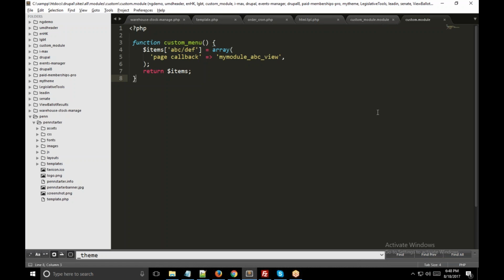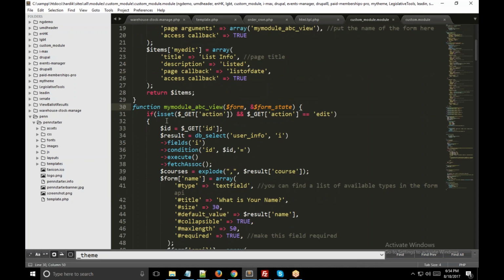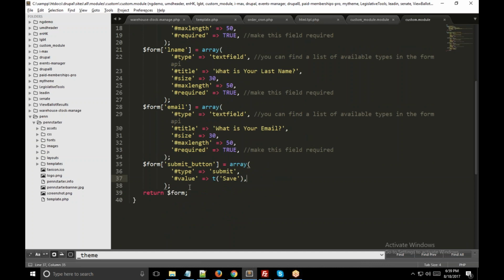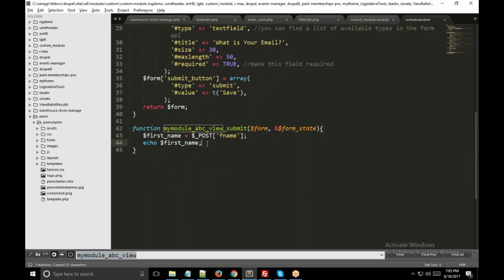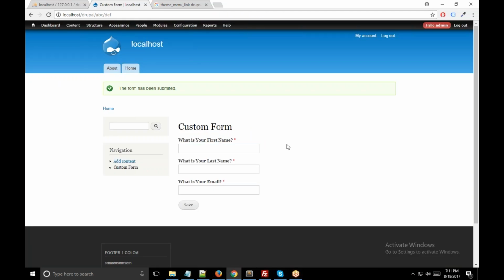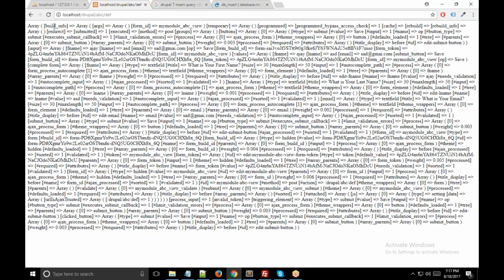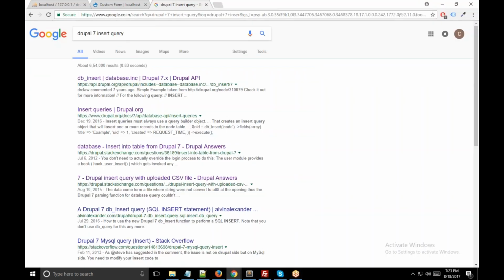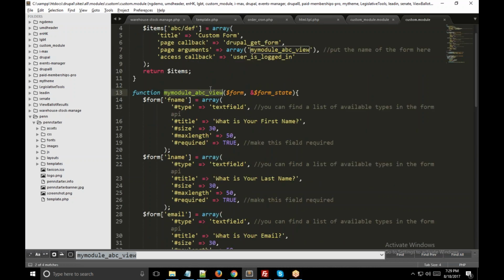drupal module development part2